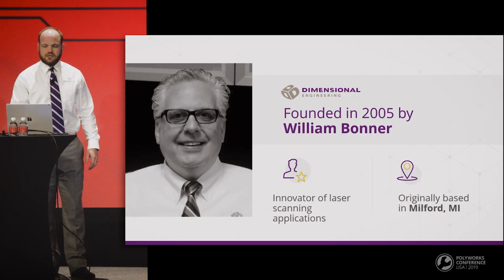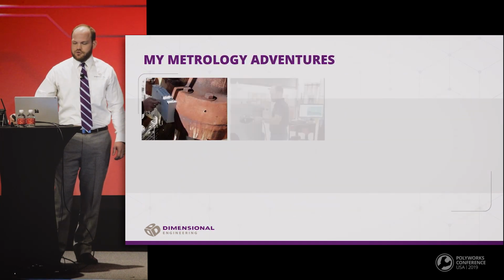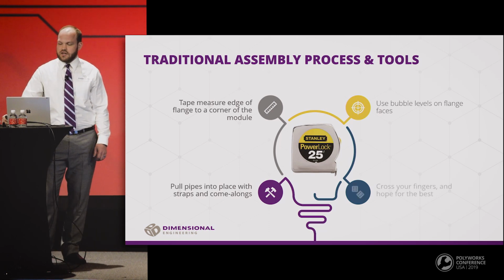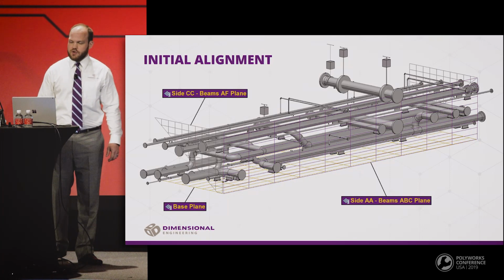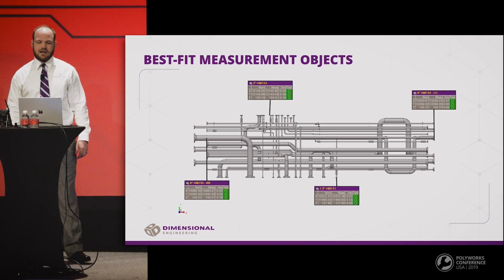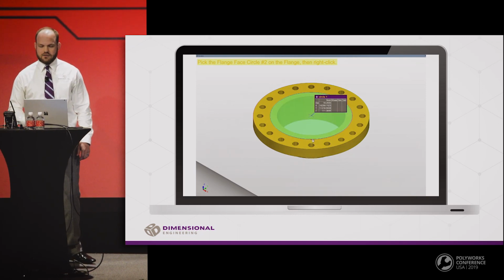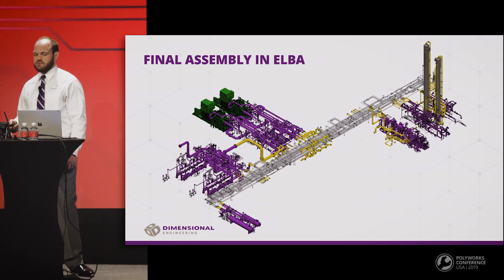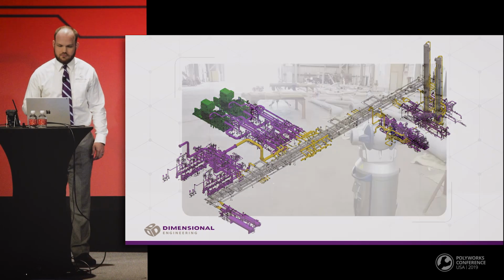Reducing Modular LNG Plant Installation Time with PolyWorks & Laser Trackers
Andrew Exline, Project Engineer at Dimensional Engineering, reveals how his team helped deliver 10 new modular liquefaction plants at the Elba Island natural gas export facility ahead of time by dramatically reducing the build time from 3 months to 3 weeks. Combining PolyWorks|Inspector™ with laser trackers, they inspected and virtually assembled the prefabricated liquefaction modules with the CAD models of the assembly to identify fabrication errors, and automated the calculation of corrections to provide repair instructions before the modules were delivered to the site owner.

PolyWorks Conference USA|2019, April 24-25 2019, Novi, Mi, USA.